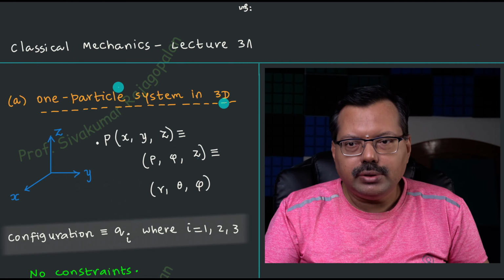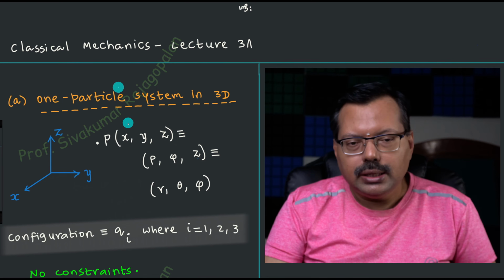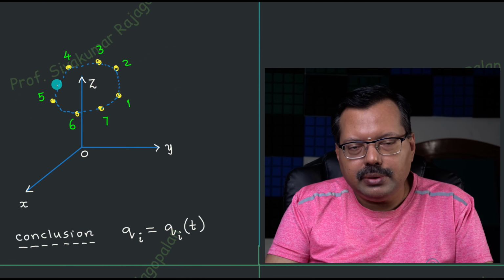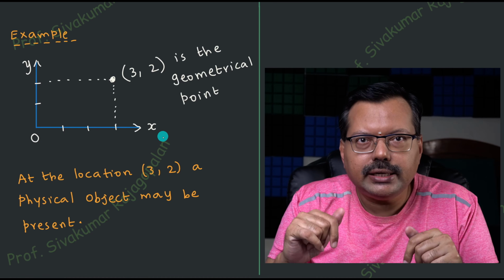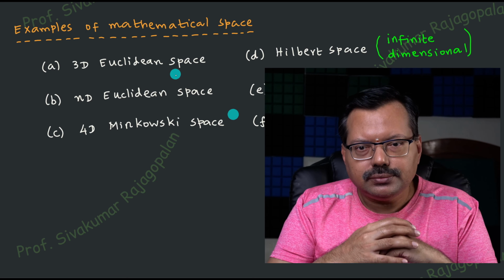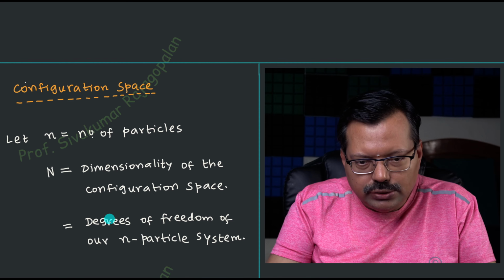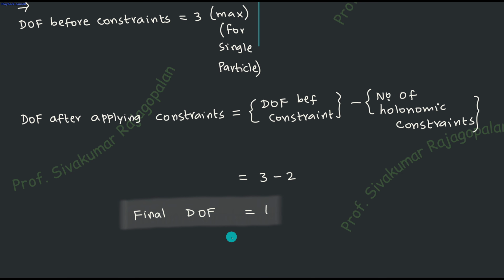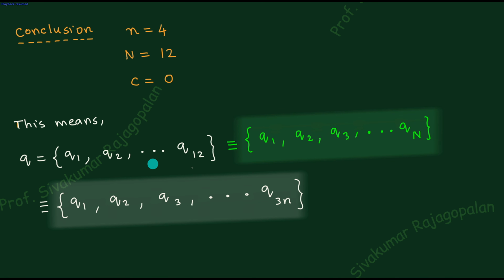Classical Mechanics by Sivakumar